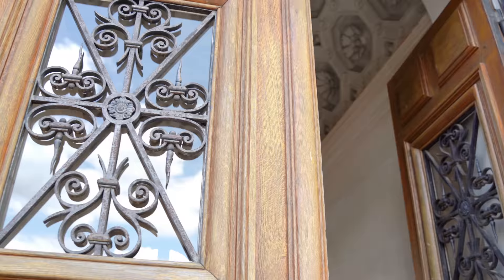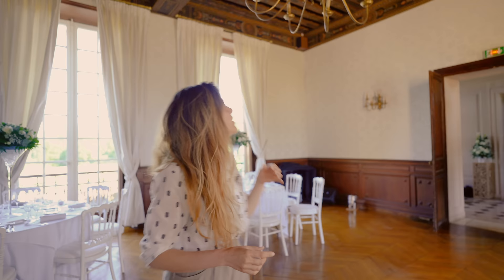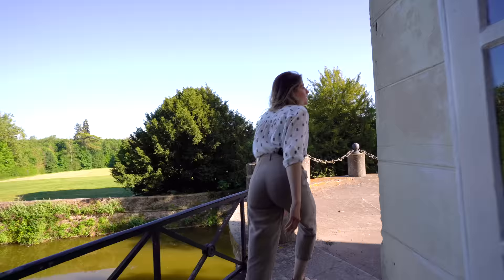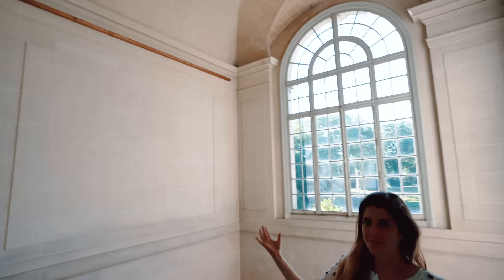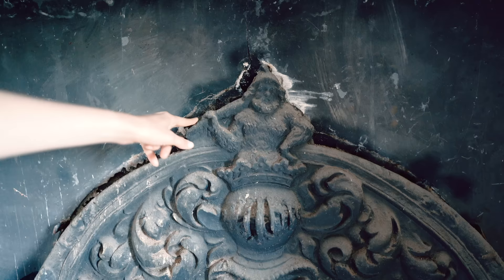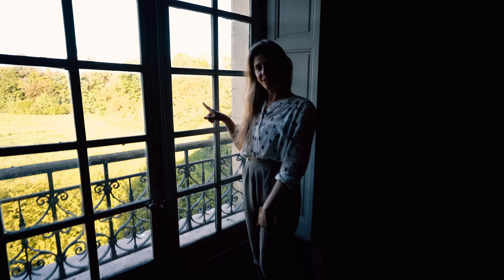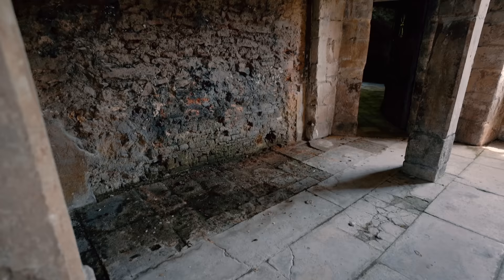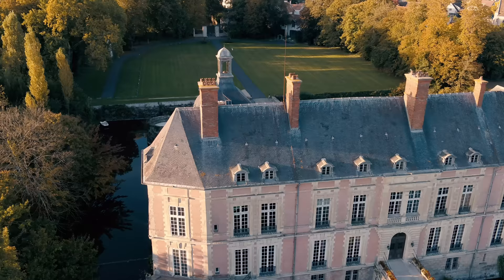French Chateau Tour | Explore Our Medieval Dungeon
We welcome you to join us for a full tour of our beau chateau, The Chateau de Lesigny. We have accepted a once in a lifetime opportunity to move from California near Paris, France, in hopes to rebuild the many structures on this property and bring the land to its full potential! This beautiful domain includes a 16th century chateau, with a 500-year-old medieval dungeon, hunters lodge, 18th century farmhouse, 28 horse stables, and a large forest with two lakes. The chateau is currently rented for weddings, events and cinematography.

Most of the structures around the chateau domain need a full restoration, so we are investing everything we have into making the property thrive. We are learning more about french culture and developing new skills along the way! As a UC Berkeley graduate in Agriculture, and a US Air Force Veteran/ Kinesiologist, we share a love for challenges and adventure. We have so much ahead of us, and we are excited to share the experience with you!